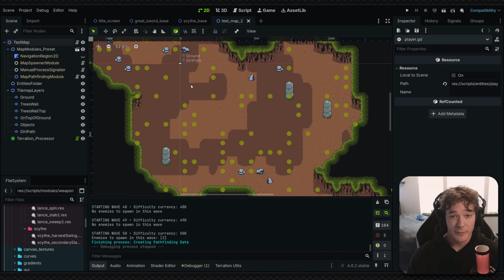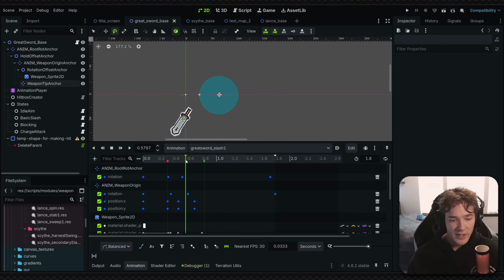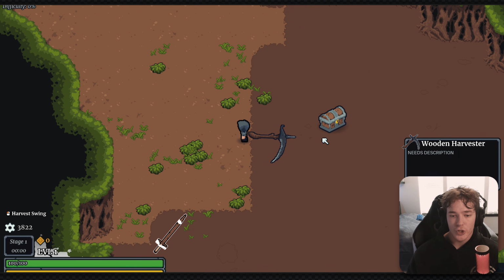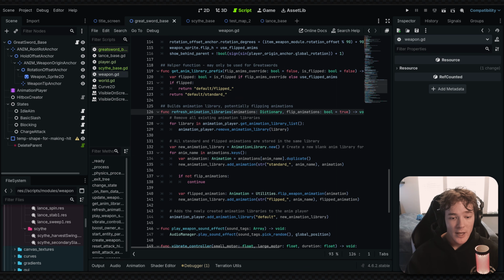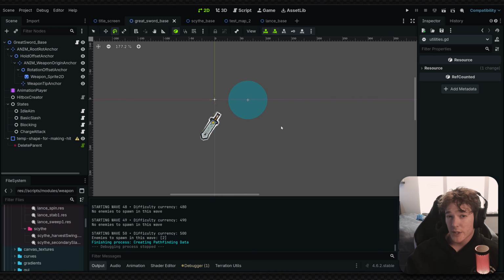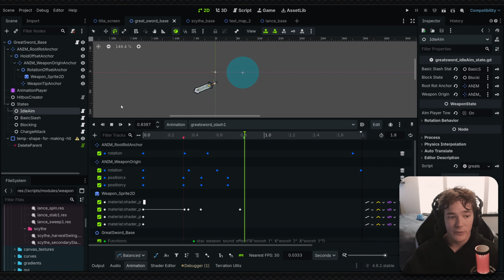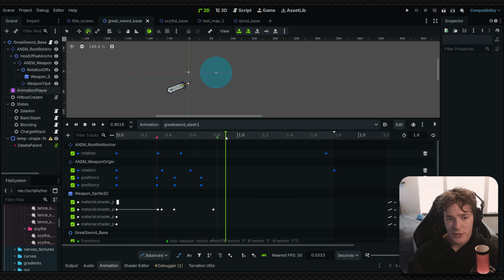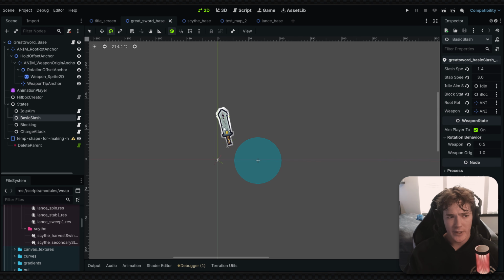Explaining a complex (yet modular) weapon system I made!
Today's video is a bit different - I got bogged down with work on Eavor, so I didn't have time for a tutorial :(
Anyway though, I'm explaining how my weapon system works, since a lot of people have been asking about it!
Even if you weren't asking about it (most people lol), hopefully this gives you some insight into how I structure larger systems for bigger games!